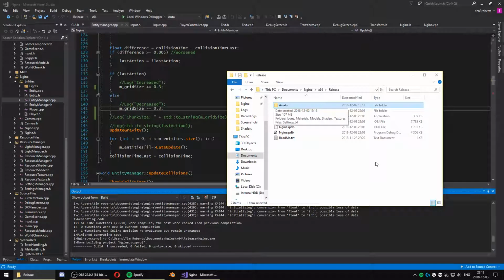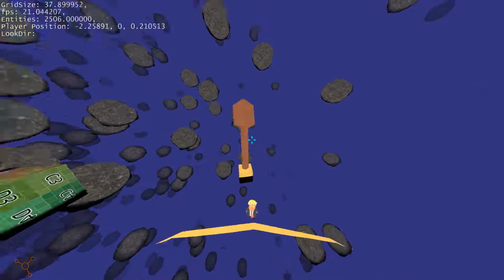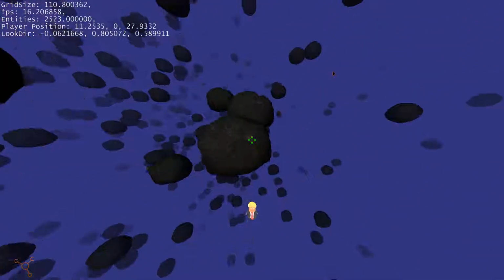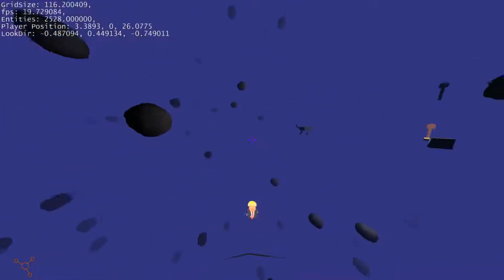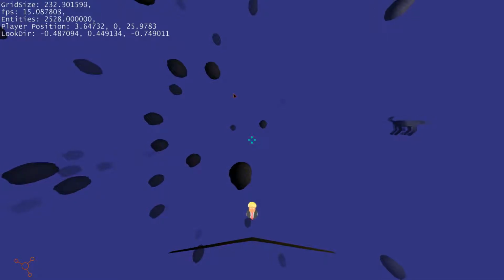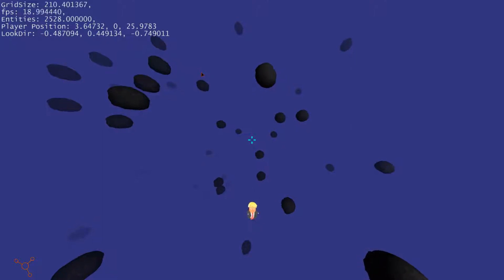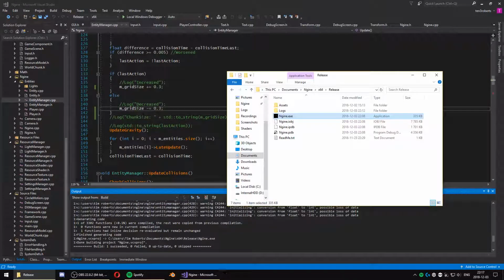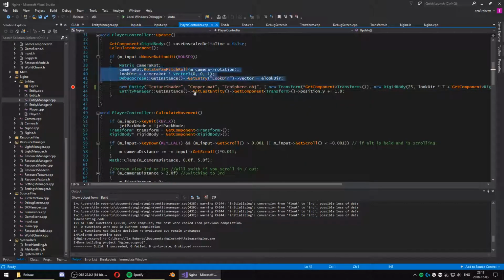C++ Game Engine Development | Introduction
Game development logs of my game/engine that im working on using C++ and DirectX11

I will try to upload once a week if i have the time as i have a lot of school